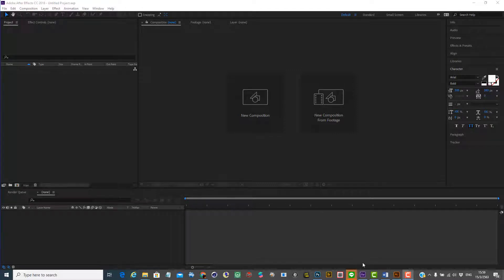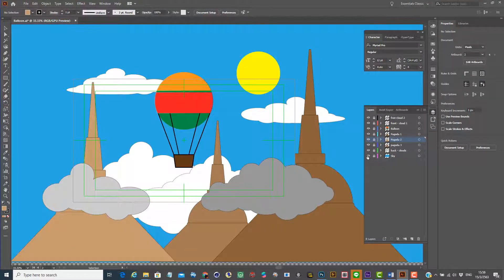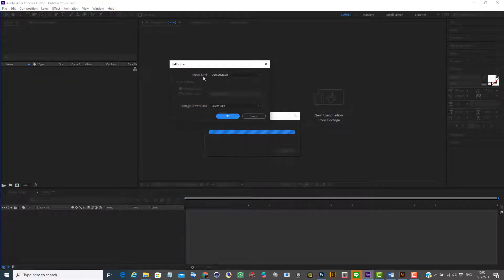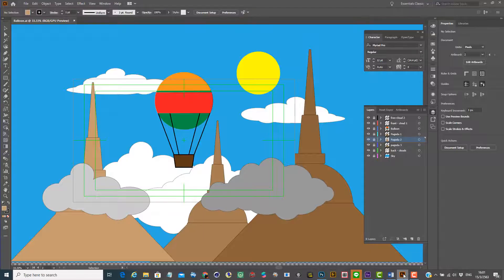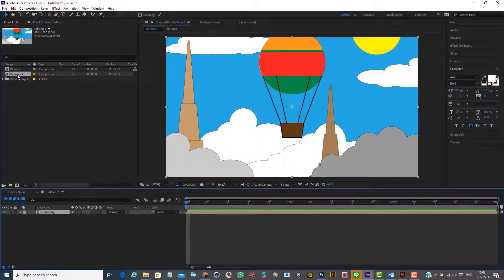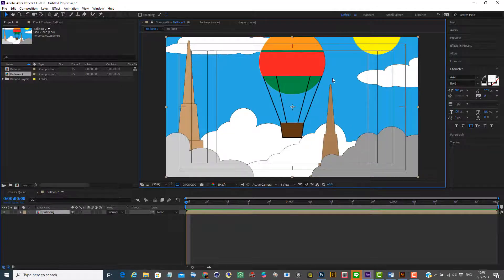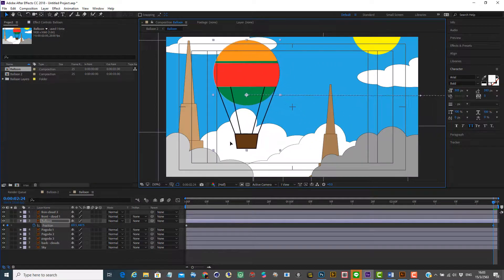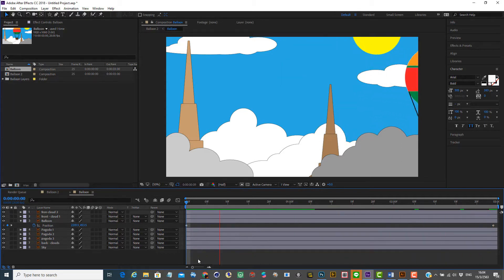Import PS or AI layer as composition retain layer size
To explain the relationship from Photoshop/Illustrator layers to After Effect composition, retain layer size.